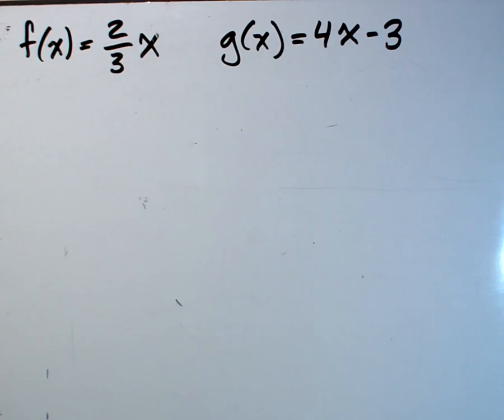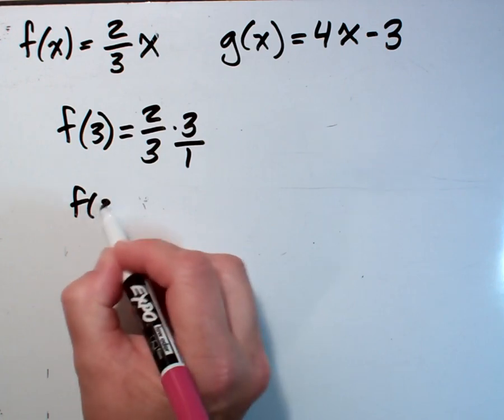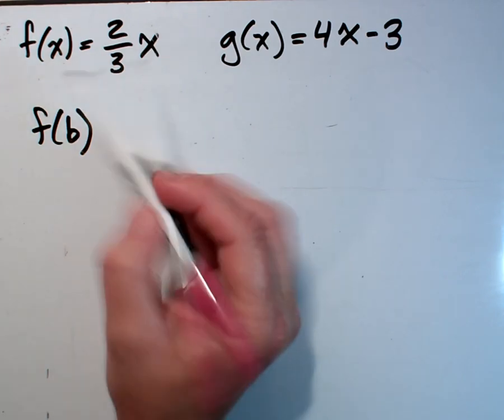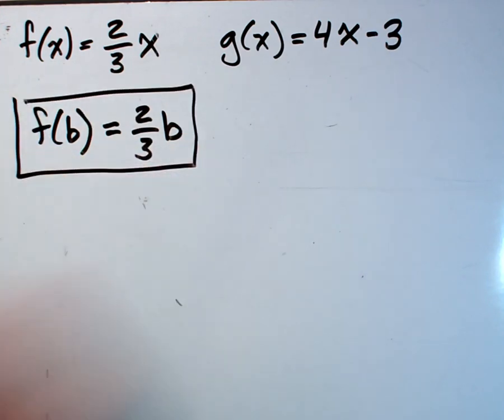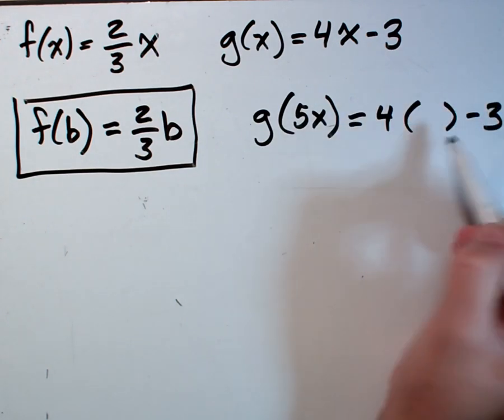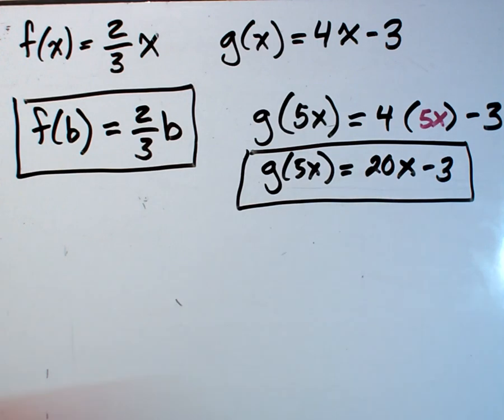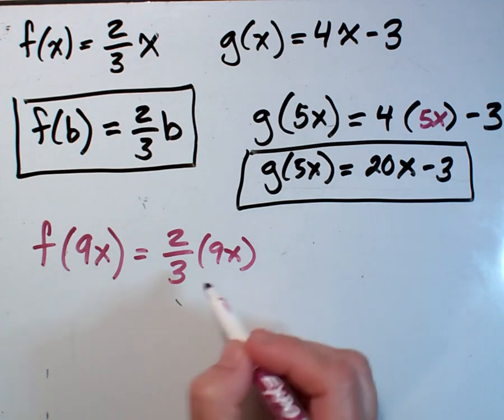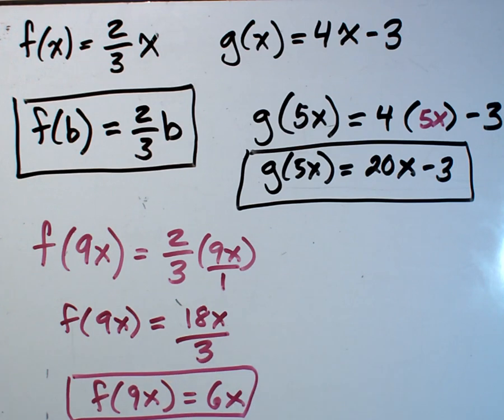Evaluating a function using a variable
You know how to evaluate f(2)  but how would you evaluate f(3x)?